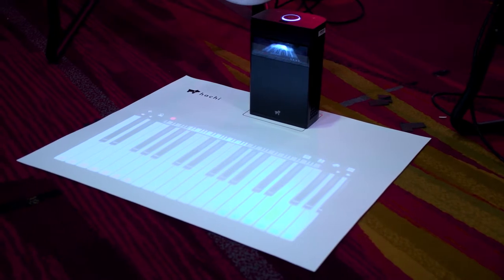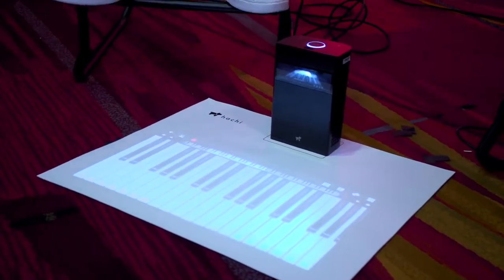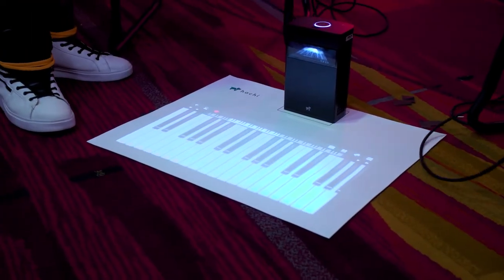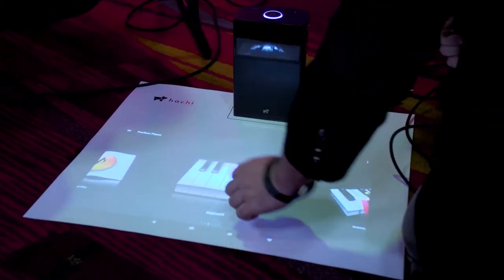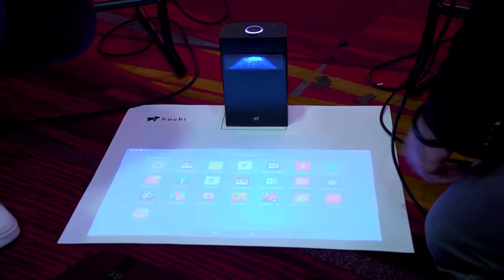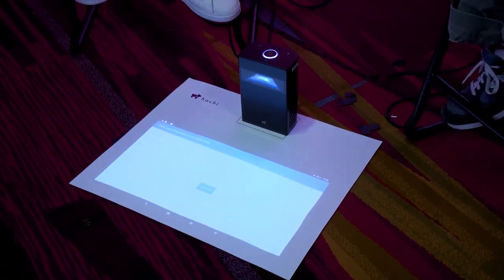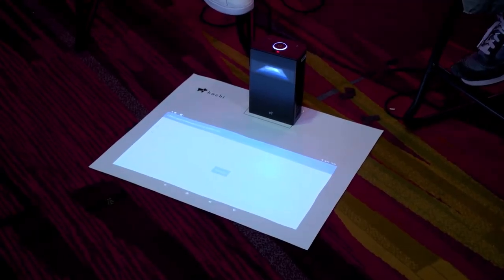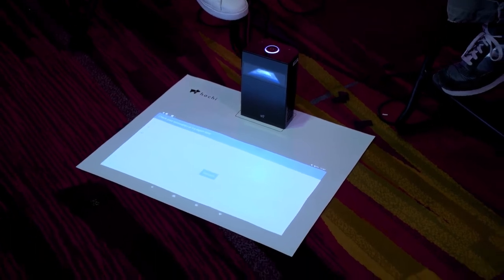Turn any Flat Surface into a Touchscreen! Hachi Infinite M1 Portable Projector at CES 2020!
We check out the Hachi Infinite Portable Projector, which turns any flat surface into a touchscreen, on the BeTerrific CES 2020 Live Show!